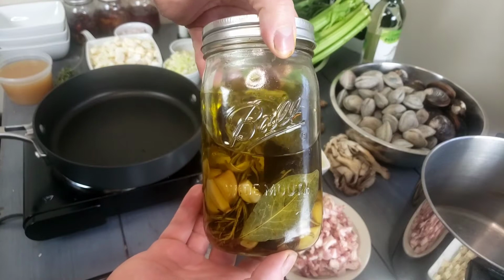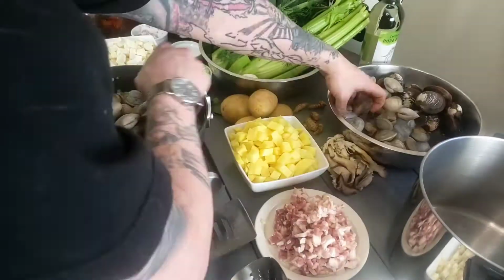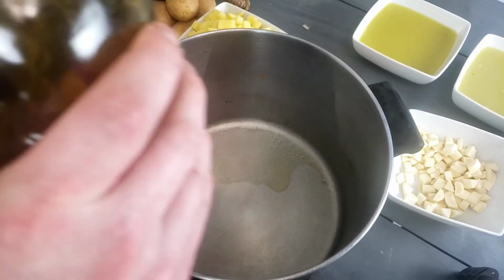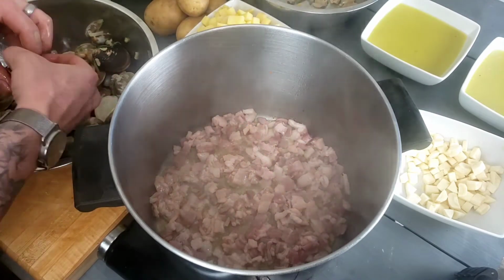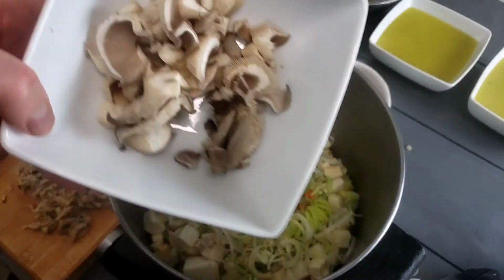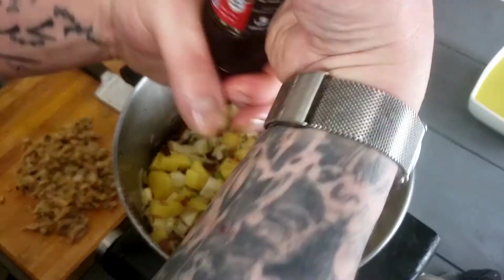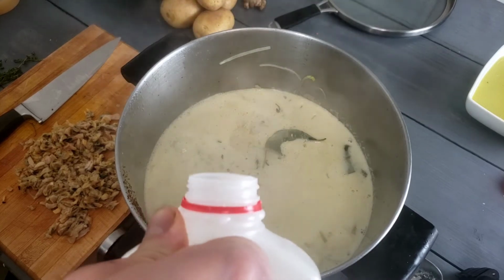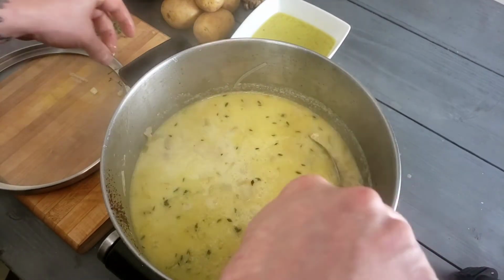New England Style Clam Chowder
hey guys here is my version of new england clam chowder. give it a try and enjoy!

lets roll with it

dice celery
dice garlic
dice yellow onion
dice fennel root
dice parsnip
dice turmeric root
dice celery root
dice shallots
dice bacon
1 lb clams
whole milk
heavy cream
butter
oil

for this recipe amounts aren't exact. its what you feel is right.